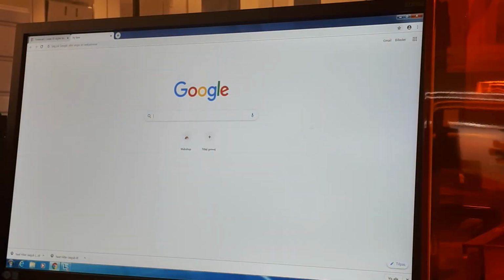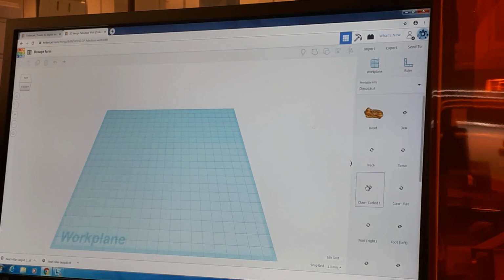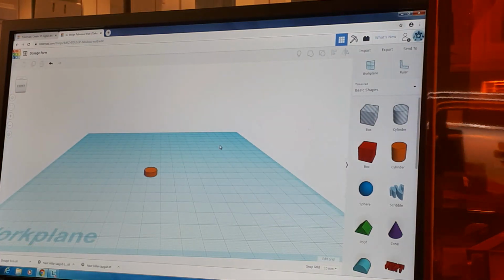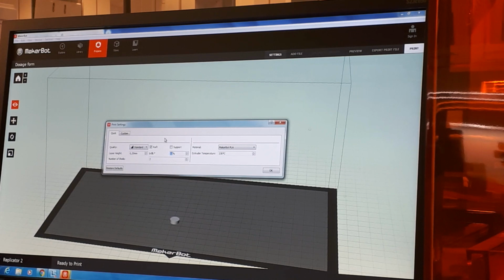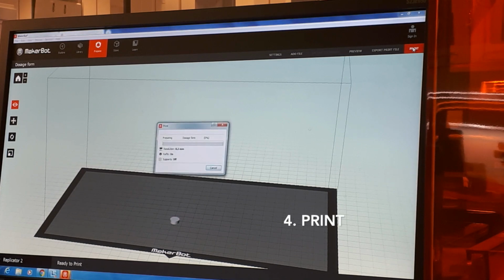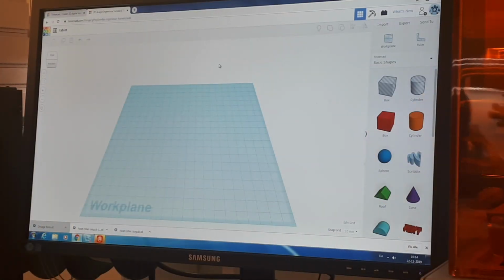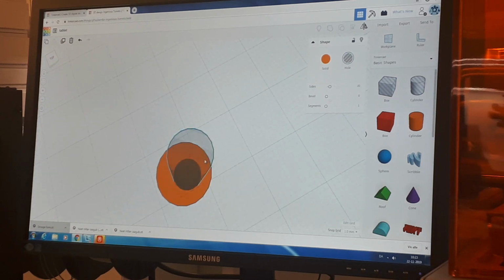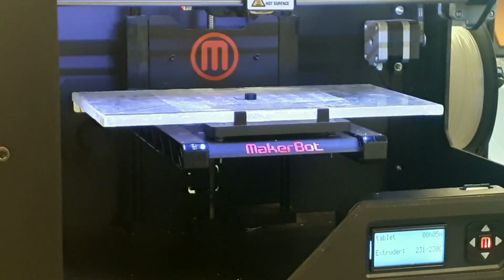Natalja Genina from the University of Copenhagen introducing 3D printing of a dosage form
This is a simple tutorial describing the process of basic 3D printed medicine dosage, from its initial design with the use of an online platform, processing in a 3D printing software, to the final 3D printed dosage form.